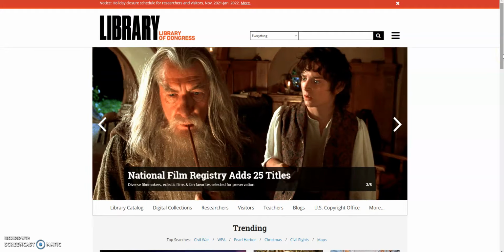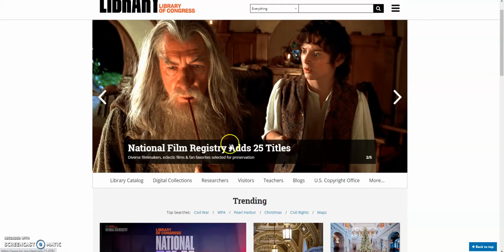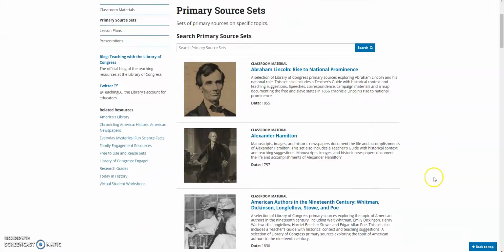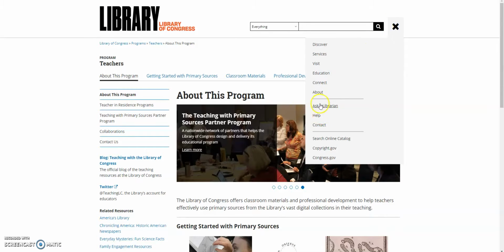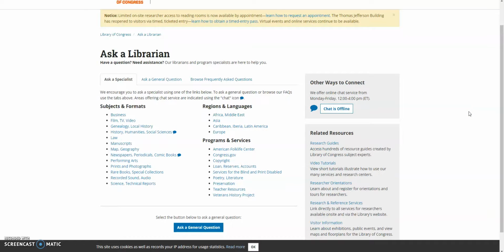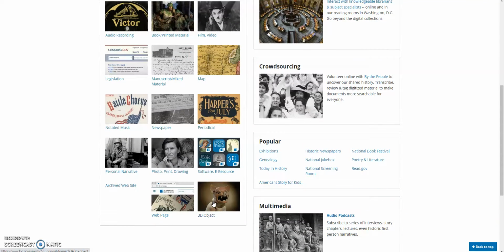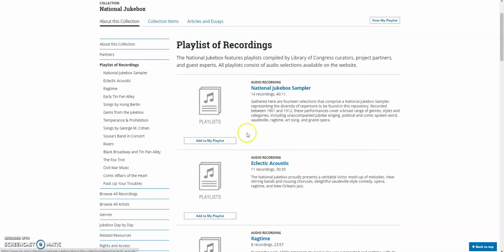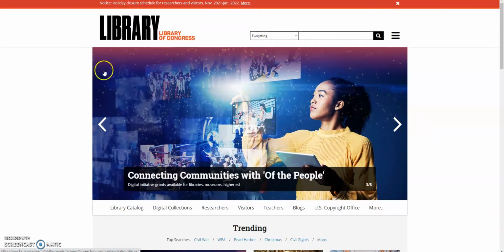Gov Docs LOC